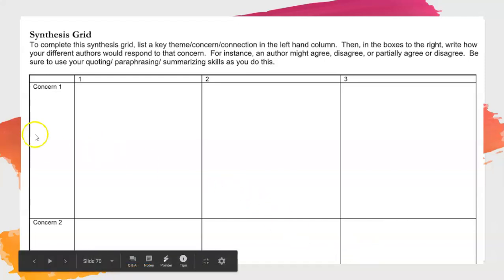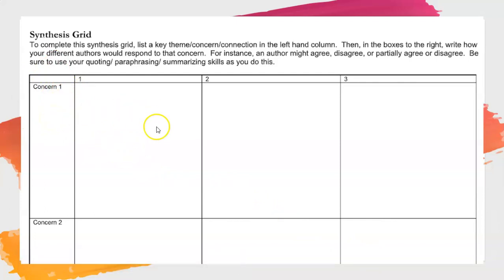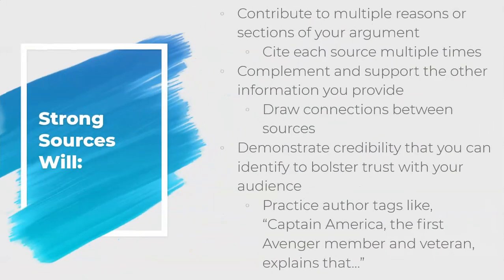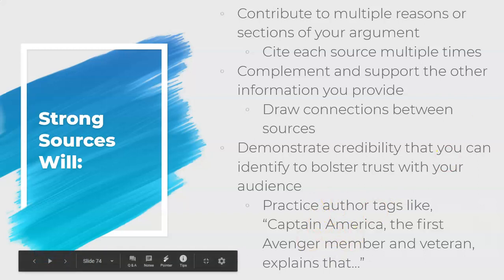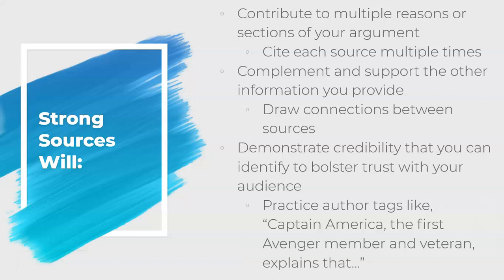CO 300 Week 11 Video update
Let's learn SYNTHESIS! SYNTHESIS!